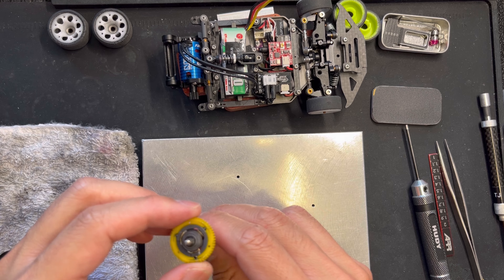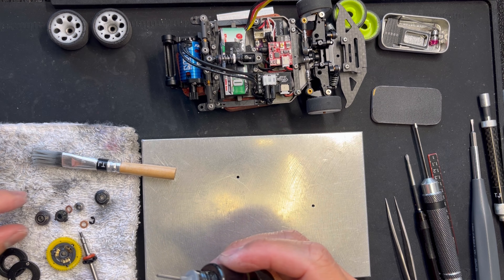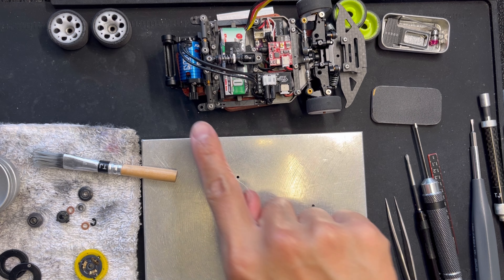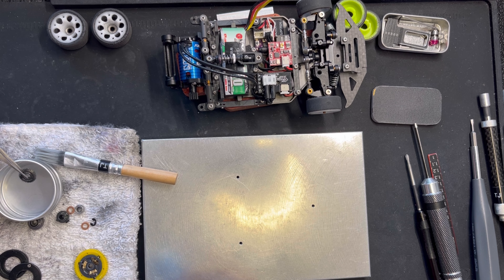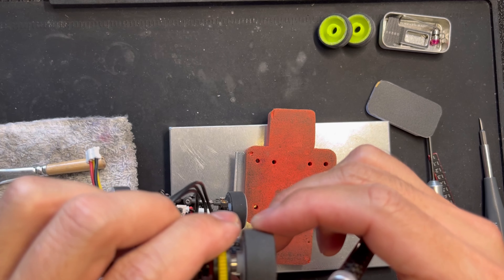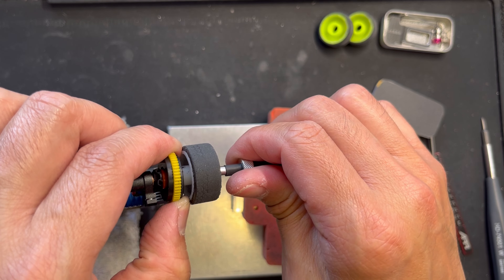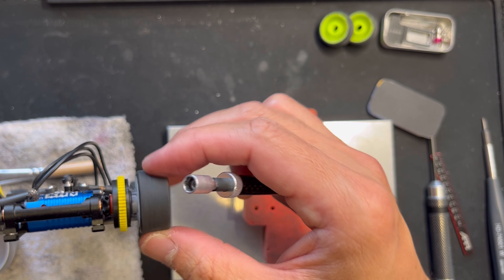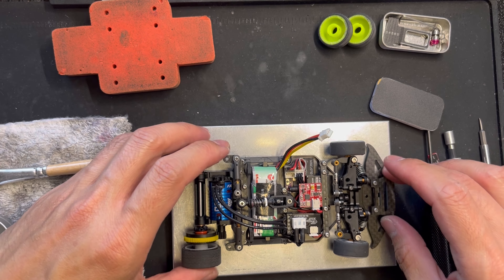Tip of the day #2 | Cleaning & Lubing PN Racing Gear Diff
I made this video on 5/9/2024.

*Note. This is how I clean and lube my gear diff. There are other ways to do this and other grease/lube to use. There are also other videos on YouTube on how to disassemble the PN Gear diff. This video is just to show how I degrease and lube the gears.*

I don’t use my PN Gear diffs (I have 2) that often. The only time I would use the PN Gear Diff as my backup when my Kyosho ball diff is acting up and I don’t want to do maintenance while I'm at the track. I used to have backup Kyosho Ball Diff but my fleet grew and I needed to use those ball diffs and mod’ing a Kyosho ball diff takes time.

I have tried few grease and found that I prefer the feel of dry gear diff but the gears are expensive when they wear out so I must use some lubricant for longevity and I think this dry lube is helping a bit with that because there is no signs of wear in my gears and the noise is still the same. As for the noise, it sounds a little quieter than dry. Grease is a lot quieter but I don’t like the feel of it. The best grease I’ve tried are the Tamiya Ceramic Grease but for me, dry is better for straight racing and not care for wear and tear. The bicycle chain lube is still wet to the touch but dry to look at. After 1k laps, there isn't any gunk that I notice in the gears unlike the grease although when cleaning the gears, the motor spray degreaser turned dark after dipping the gears. I like this lube because even after doing 1k laps, the feel of the diff still feels the same as it did after doing a service.

I use the following:
-motor spray to clean the gears.
-Yutori 003 bearing oil for the outside bearing (I don’t use the thrust bearing).
-Rock & Roll Blue Bottle Chain Lube
-PN Racing Gear Differential v3
-PN Racing Ti shaft
-PN Racing Ball Diff v2 adjuster nut
-Kyosho wheel nut (no shim/spacer)

*Car's Spec:*
RX28SE G2
Front Springs: Silver/White
Front Wheels: PN Flanged 19mm, +0.5 offset
Front Tires: KS1042 Trued and Taped
Front Ride Height: 1.9mm
Front Droop: .5mm
Upper/Lower Arms: Black
Knuckles Shims: 1mm under
Toe Out: Yes
ESC: GL-SD-ESC-010T (Blinky)
Servo: A06
Receiver: MXO-Noble NB4
Center Shock: Gen1
Center Shock Droop: .5mm
Center Spring: Pink
Rear Side Springs: White/Silver
Rear Wheels: PN non-Flanged 20mm, +3 offset
Rear Tires: Marka 15 Radials Taped
Rear Ride Height: 1.9mm
Rear Pivot Shims 0.2mm
Suspension Gear: Kyosho 30K
Pinion Gear: 13T
Spur Gear: 53T
Differential: PN Racing Gear v3 with Titanium Shaft